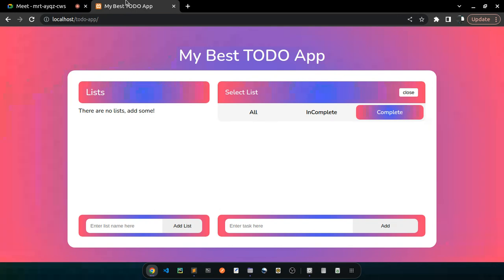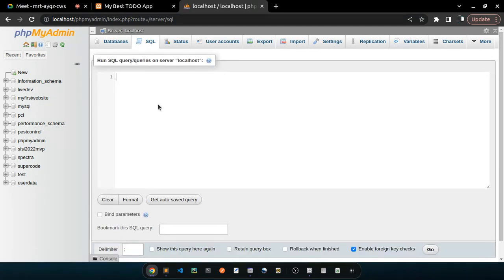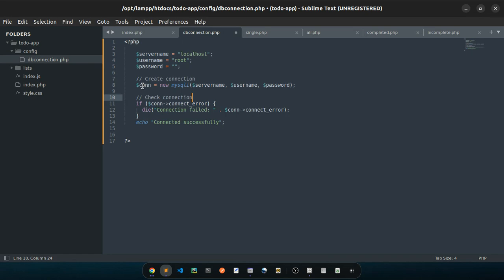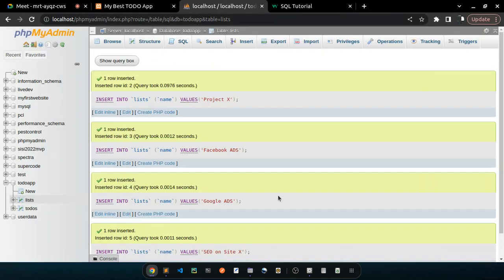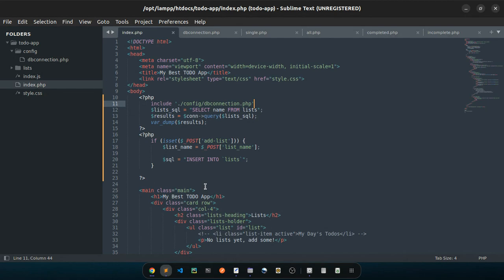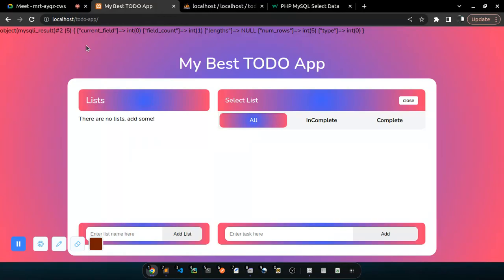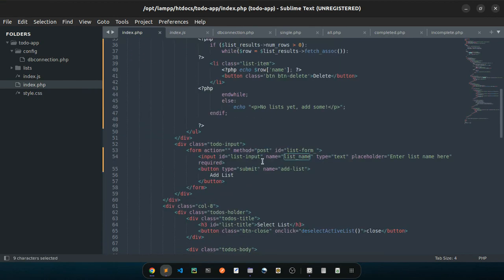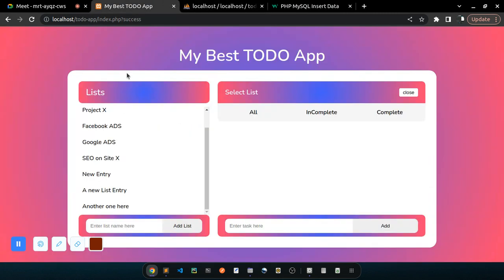TODO App in PHP